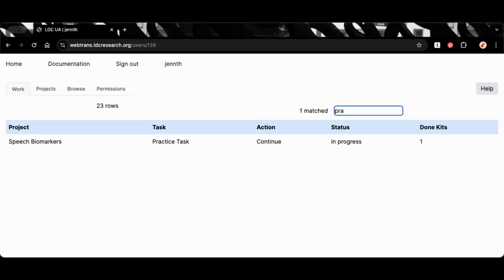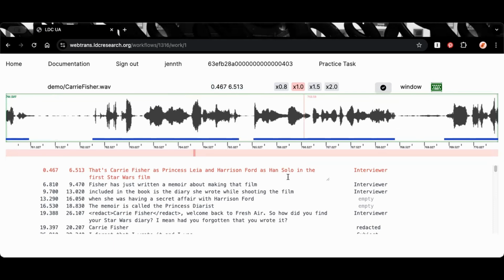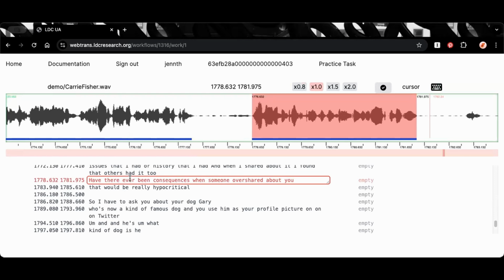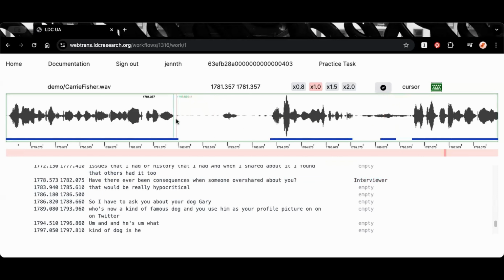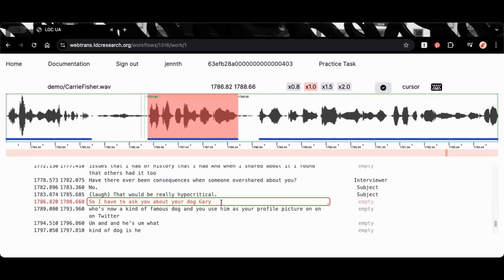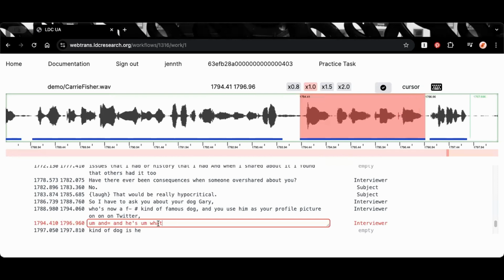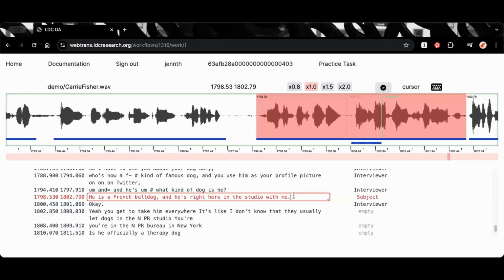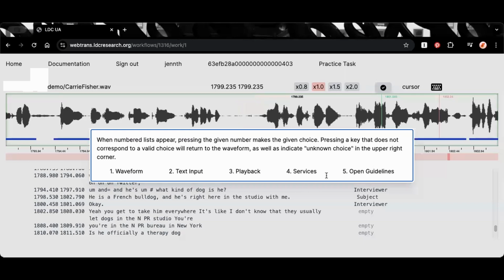webtrans transcription demo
Screencast by Jenn Hoffman
0:00-2:29: Tool Overview and Navigation
2:29-4:18: Creating Segments with ASR and SAD
4:18-6:47: Listening to and Editing Segments, Adding Speaker Tags
6:47-7:22: Manually Creating Segments
7:22-12:23: Adjusting ASR Segments and Transcripts
12:23-14:38: Merging and Splitting Segments
14:38-16:01: Saving and Submittal